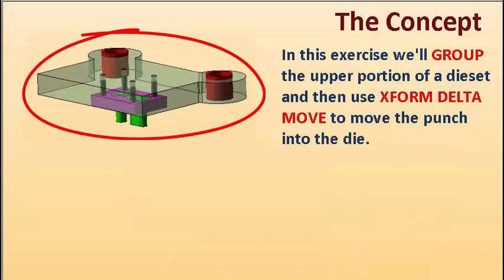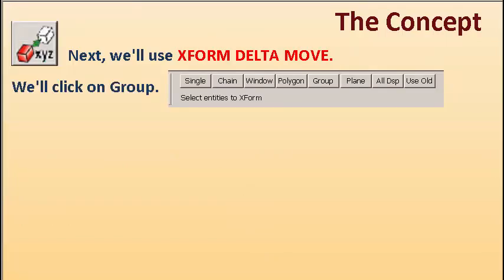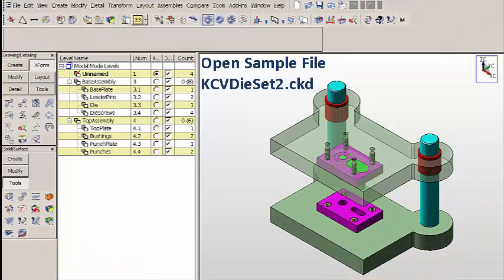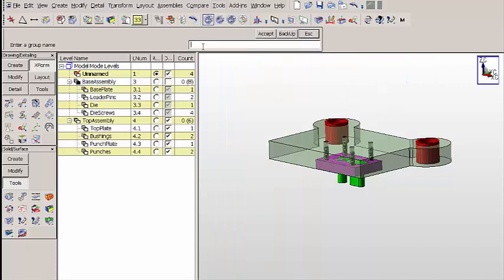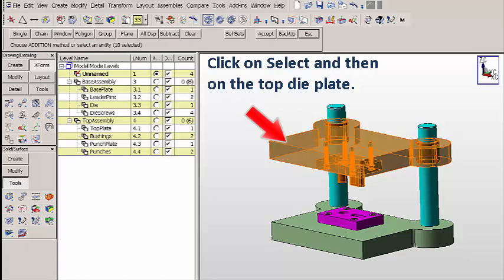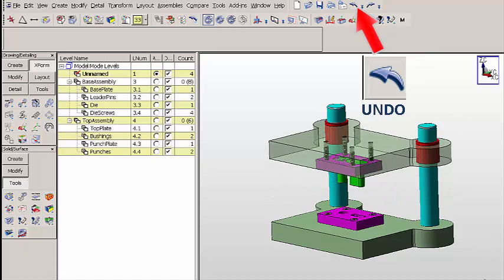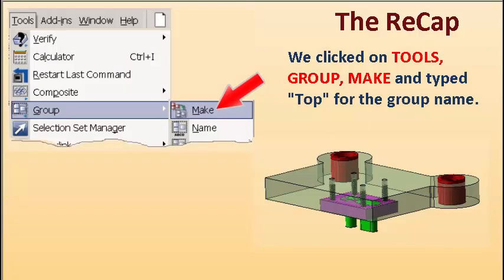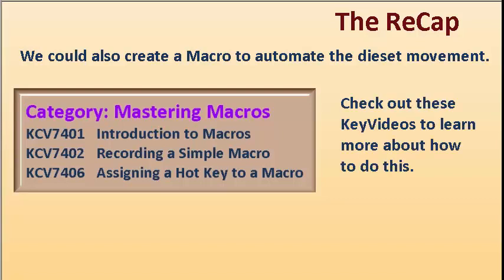KeyCreator - Tools, Group, Part 4